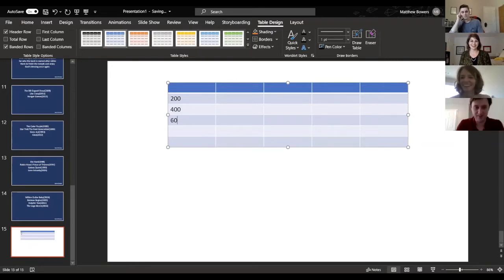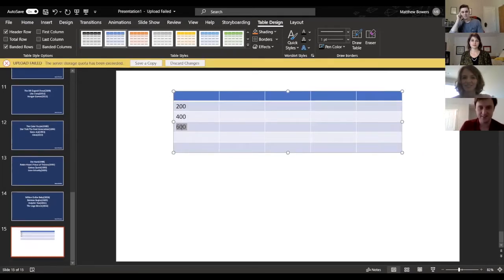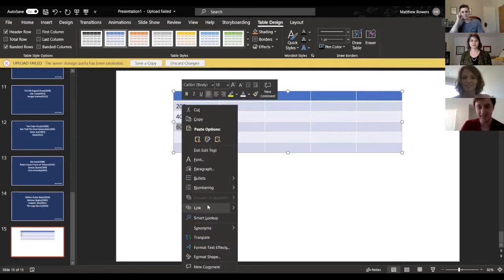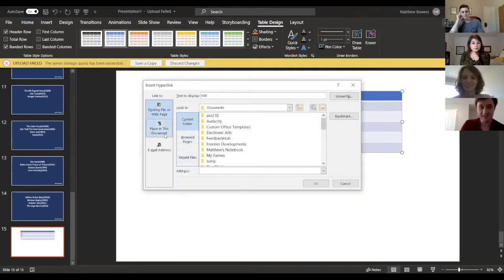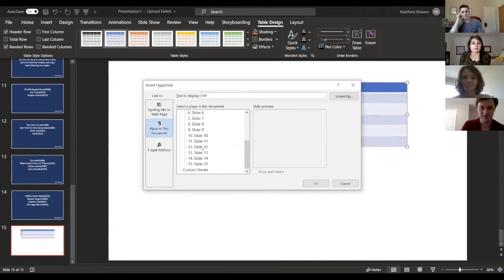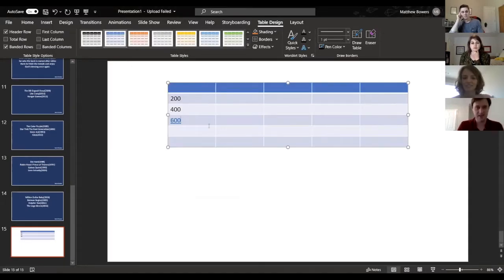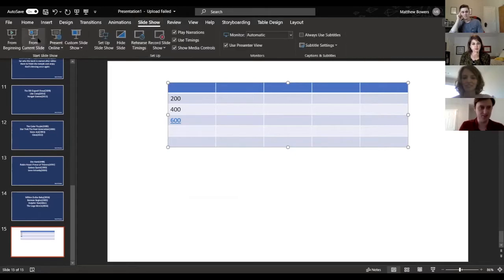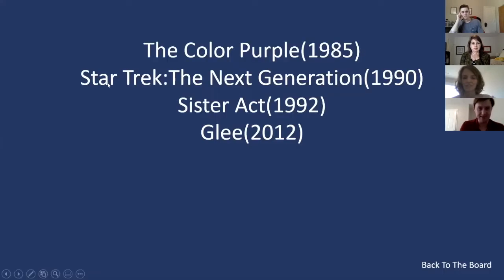Games via Video Conferencing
Sarah Stonesifer Boylan and friends from the Episcopal Diocese of Atlanta share some options on how to engage people in collaborative (some low-tech) games via video conferencing!